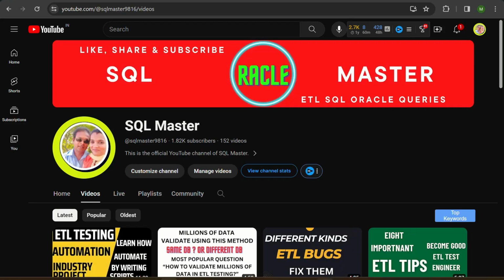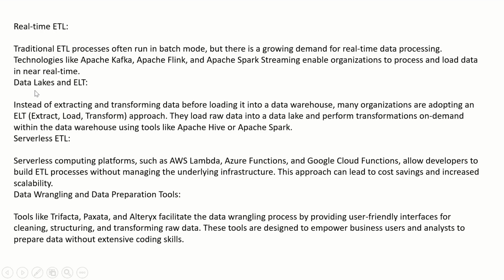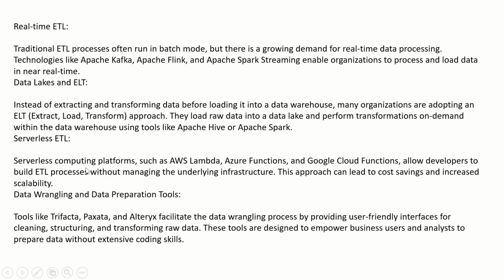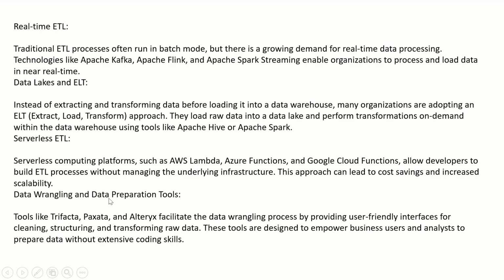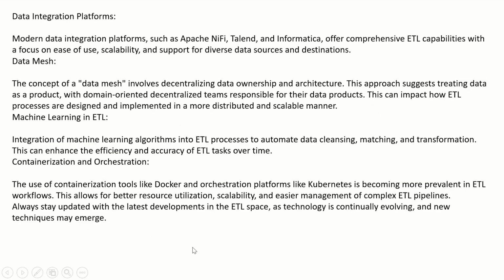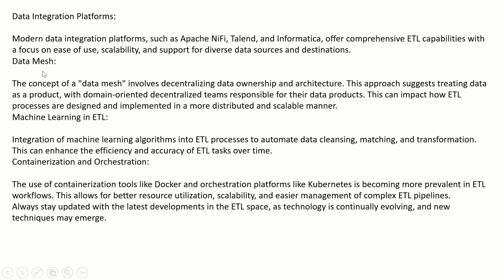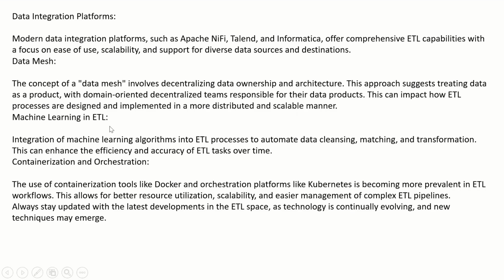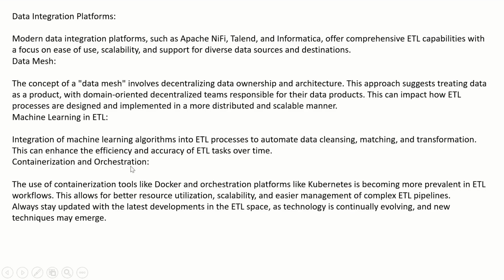New Techniques used in ETL Testing | Latest Technologies used in ETL Testing